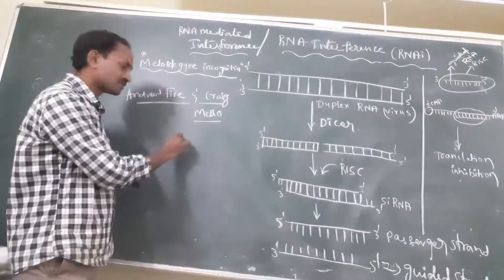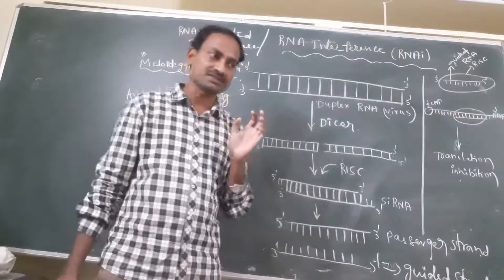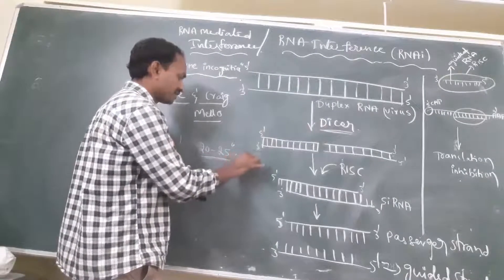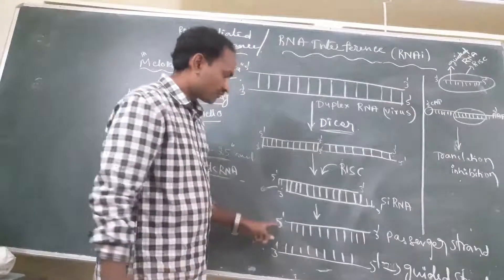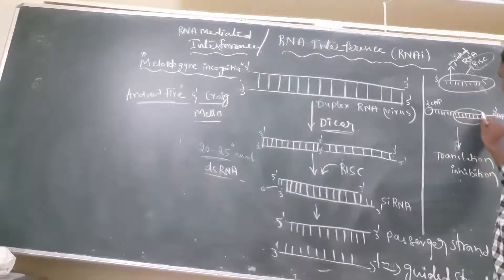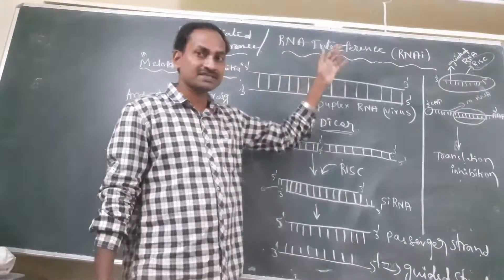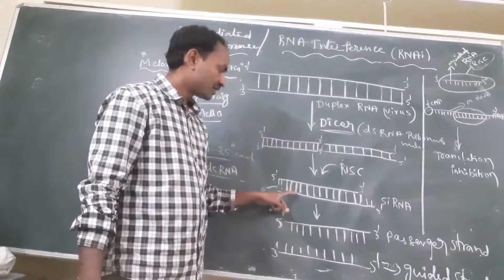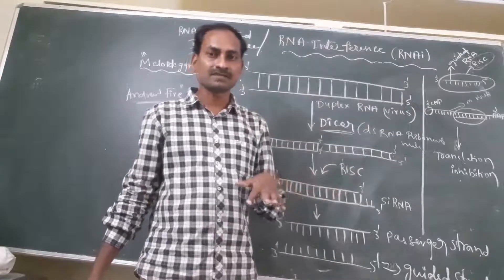Topic: RNA interference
Botany Second year